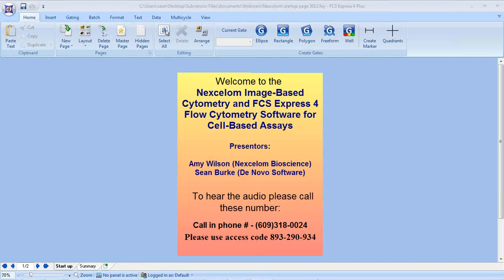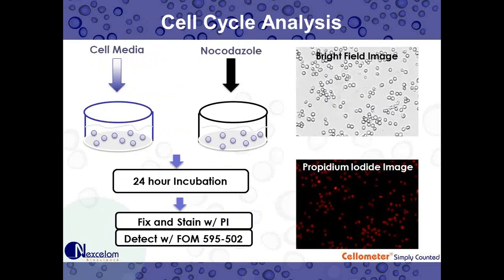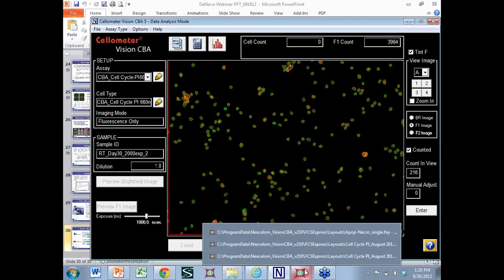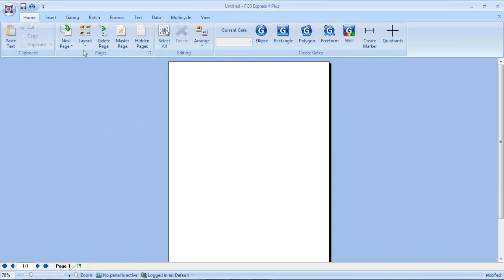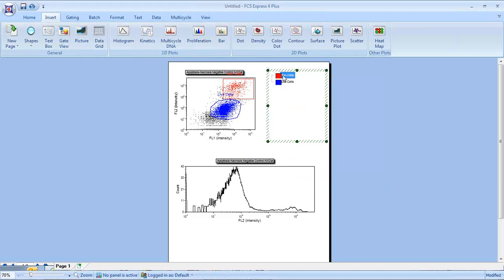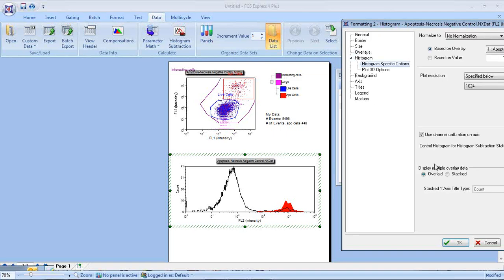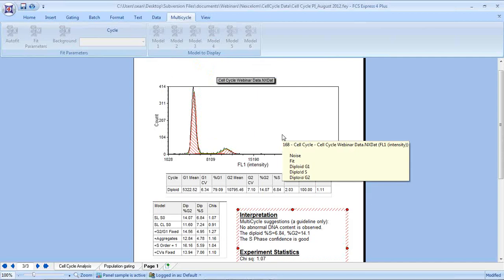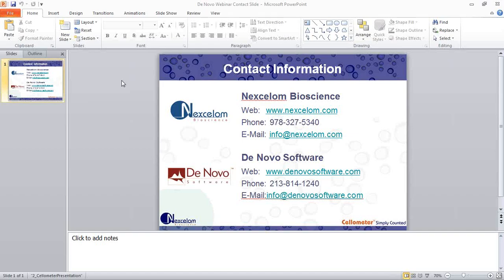Nexcelom Image-Based Cytometry and FCS Express 4 Flow Cytometry Software for Cell-Based Assays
We are happy to announce a joint webinar presented by the Nexcelom (Amy Wilson) and the De Novo Software teams. Back-to-back presentations will demonstrate the use of the Nexcelom Cellometer Vision CBA for data collection on several image-based assays and import of the results into FCS Express 4 Flow Cytometry for interactive reporting of the data.